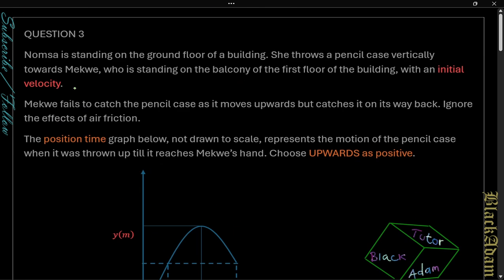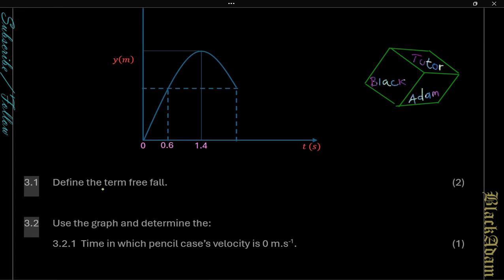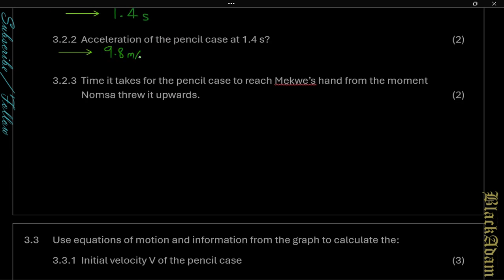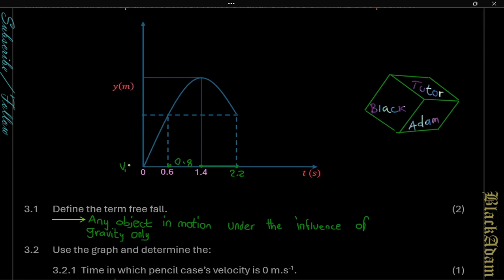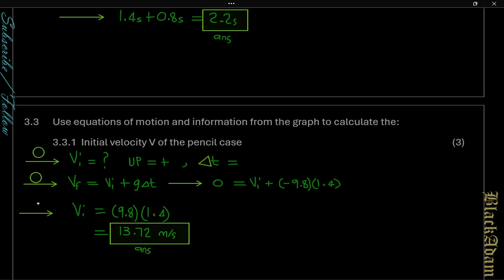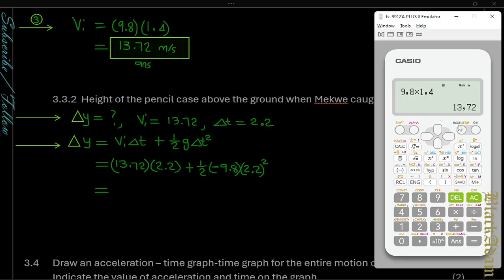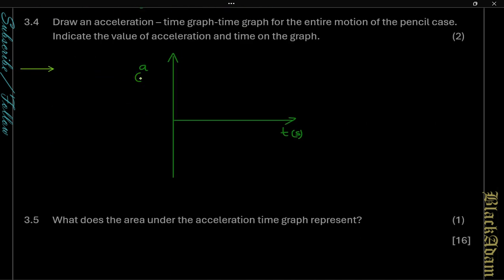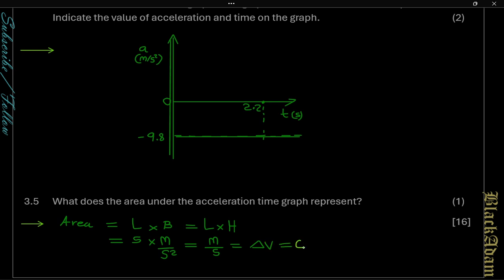Grade 12, Physics, Vertical Projectile Motions VPM, interpreting position time graph, mechanics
QUESTION 3
Nomsa is standing on the ground floor of a building. She throws a pencil case vertically towards Mekwe, who is standing on the balcony of the first floor of the building, with an initial velocity.
Mekwe fails to catch the pencil case as it moves upwards but catches it on its way back. Ignore the effects of air friction.
The position time graph below, not drawn to scale, represents the motion of the pencil case when it was thrown up till it reaches Mekwe’s hand. Choose UPWARDS as positive.
3.1 Define the term free fall.          (2)
3.2 Use the graph and determine the:
 3.2.1 Time in which pencil case’s velocity is 0 m.s-1.   (1)
 3.2.2 Acceleration of the pencil case at 1.4 s?     (2)
 3.2.3 Time it takes for the pencil case to reach Mekwe’s hand from the moment Nomsa threw it upwards.        (2)
3.3 Use equations of motion and information from the graph to calculate the:
 3.3.1 Initial velocity V of the pencil case      (3)
       3.3.2 Height of the pencil case above the ground when Mekwe   caught it                                                                                           (3)
3.4 Draw an acceleration – time graph-time graph for the entire motion of the pencil case.  Indicate the value of acceleration and time on the graph.     (2)
3.5 What does the area under the acceleration time graph represent? (1)
                     [16]